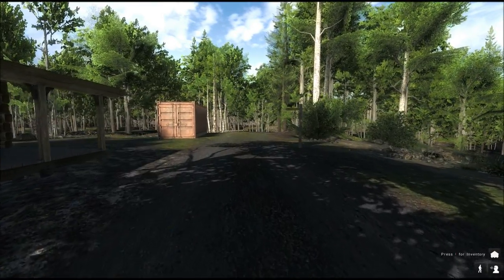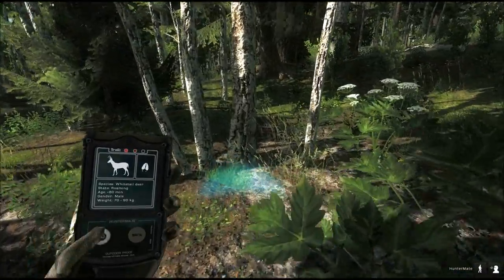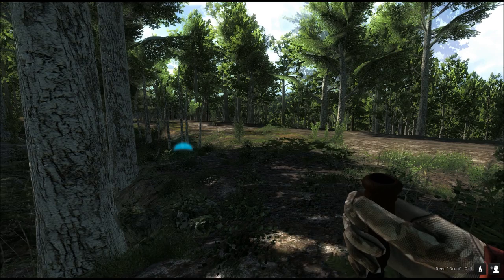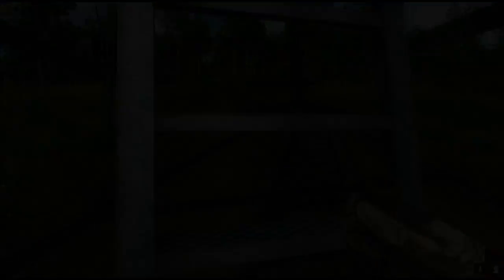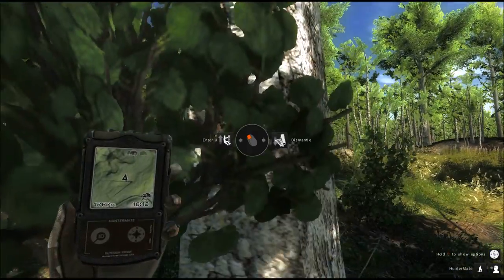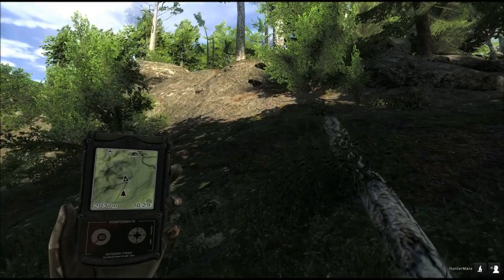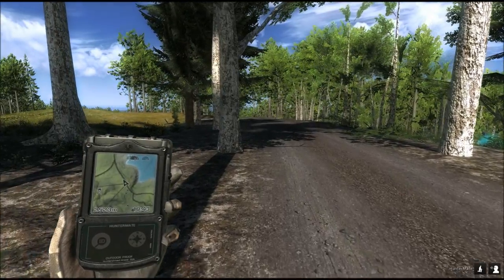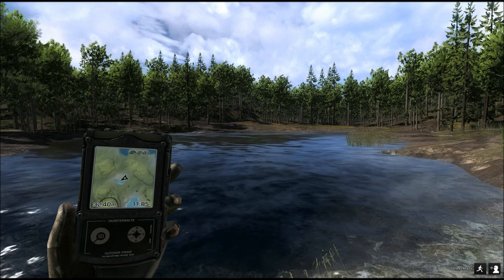Southcliff Whitetail Hunting (Whitehart Island) - theHunter Classic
Southcliff Lodge at Whitehart Island is an exquisite location for hunting Whitetail Deer and it is exceptionally awarding every time I hunt there. Harvesting a deer every 5 minutes and lots of background information. Watch in HD!